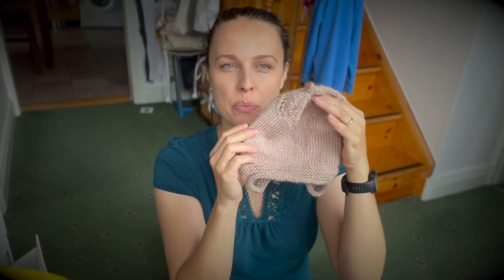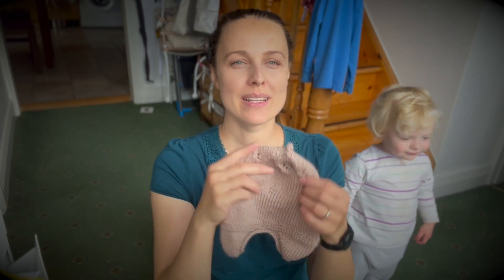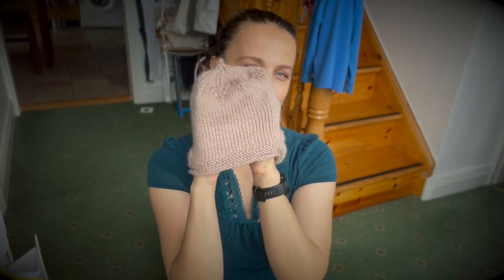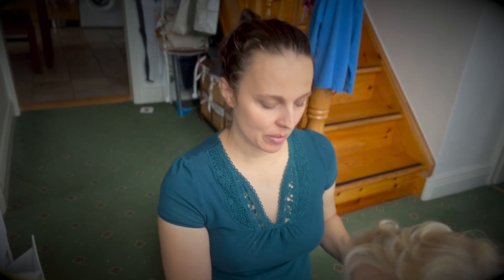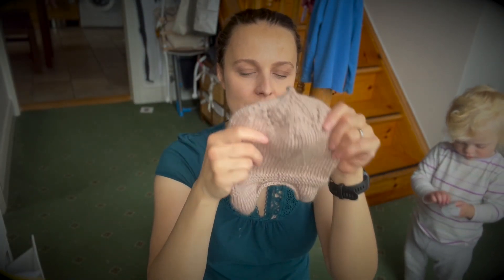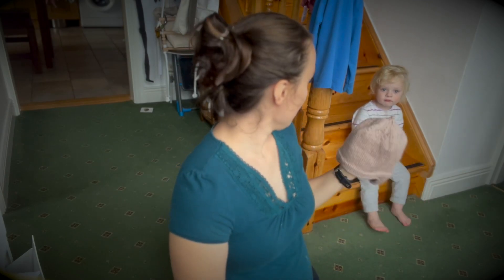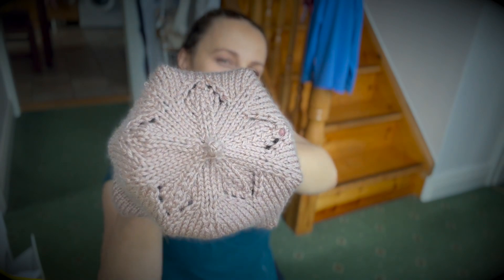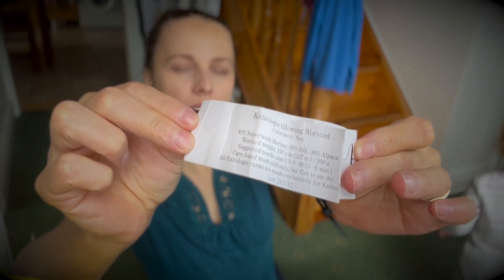Baby Toddler Hat // mixing Garter Ear Flap Hat by Purl Soho & Asphodel Potion Hat knitting pattterns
➤ Garter Ear Flap Hat FREE KNITTING PATTERN by Purl Soho - Ravelry
➤ Garter Ear Flap Hat FREE KNITTING PATTERN by Purl Soho - their

➤ Etsy - closed